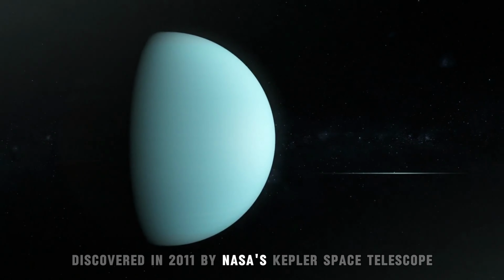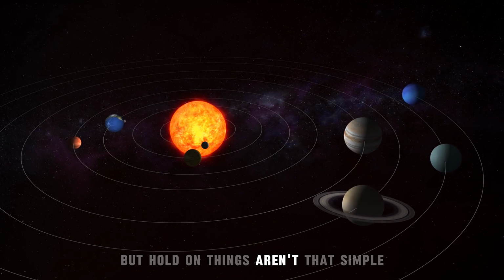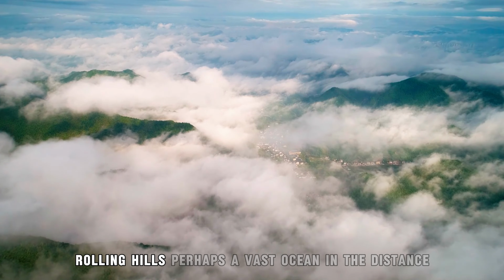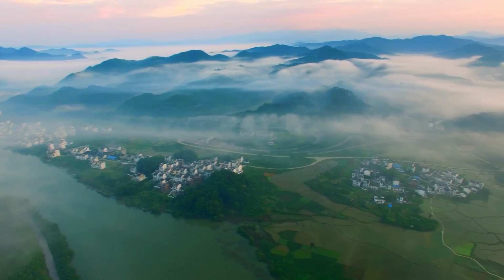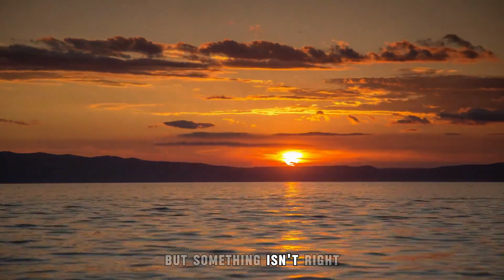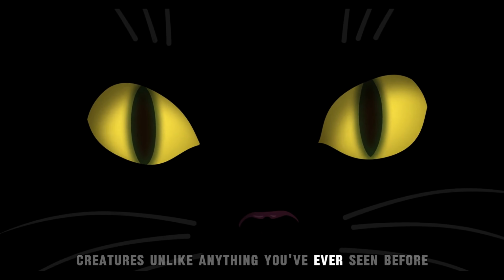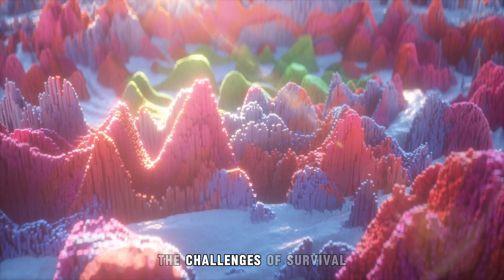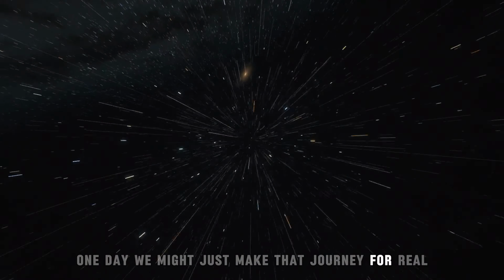What If You Lived on Kepler 22-b?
635 light-years from where you are sitting, way out in outer space, lies a planet. The first planet to be discovered inside the habitable zone of a Sun-like star. Its name is Kepler 22-b. When a planet is located within a star's habitable zone, it means that there is a chance that liquid water exists on its surface. And where there's water, there’s also the possibility of life. Human life. What would the weather be like over there?

🌌 What You’ll Discover:

Introduction to Kepler 22b and Its Location
Potential Environmental Conditions and Climate
Possibilities for Alien Life and Ecosystems
Challenges and Considerations for Human Exploration
The Science Behind Exoplanet Research and Habitable Zones
💬 Join the Discussion:

What do you think Kepler 22b might be like?